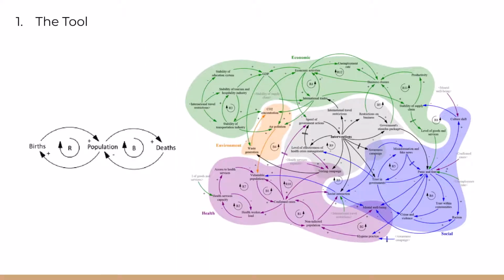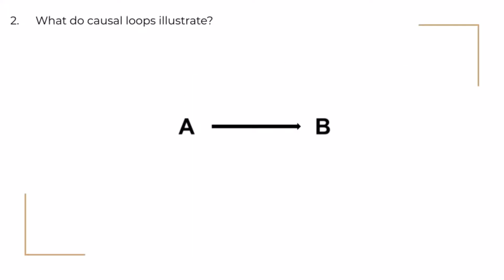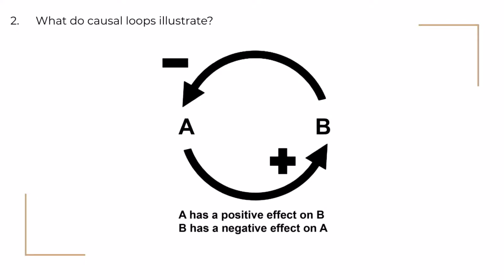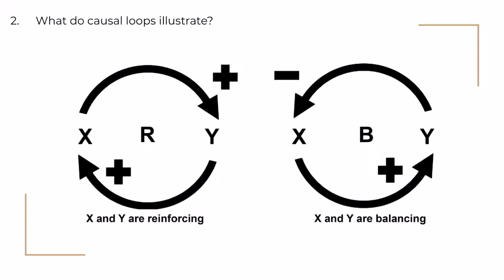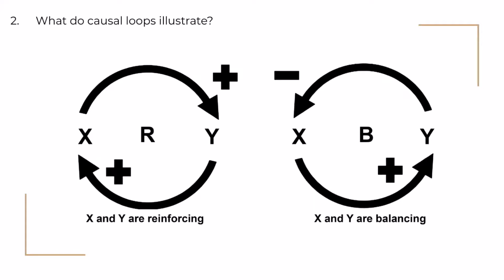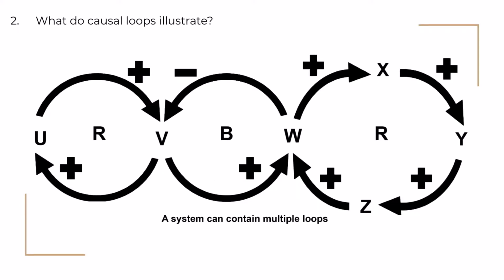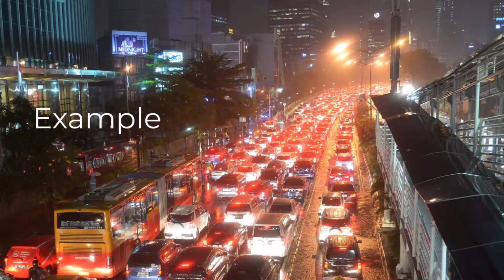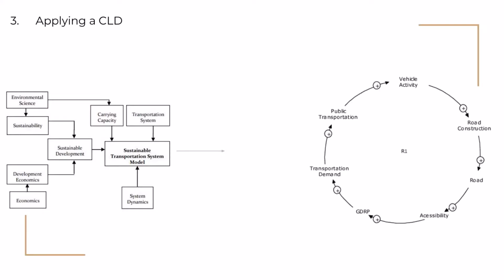SPSS & SBM Tools – Causal Loop Diagram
Course ID 5565 - IDE - TU Delft